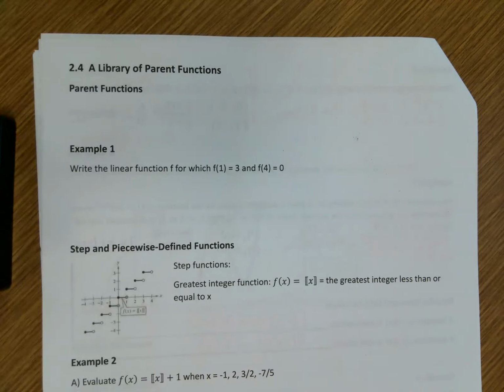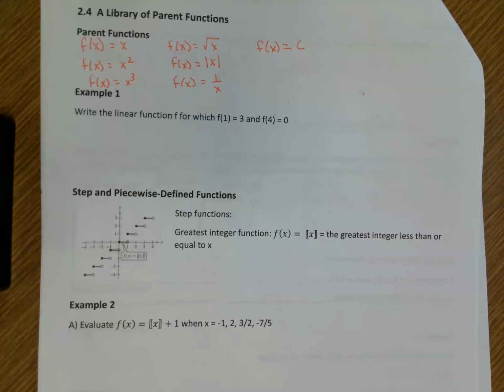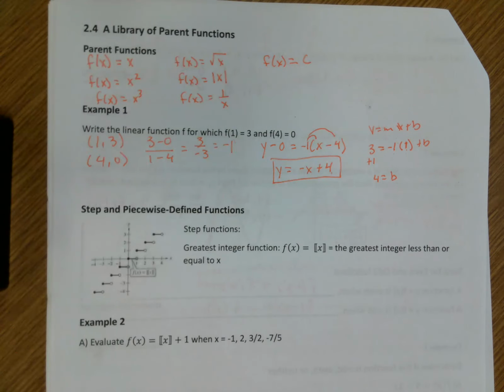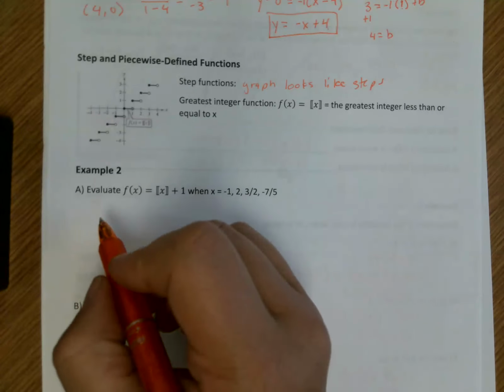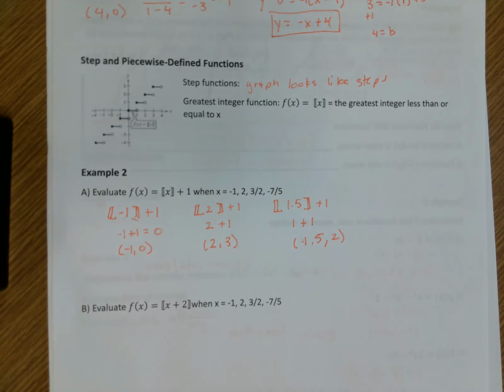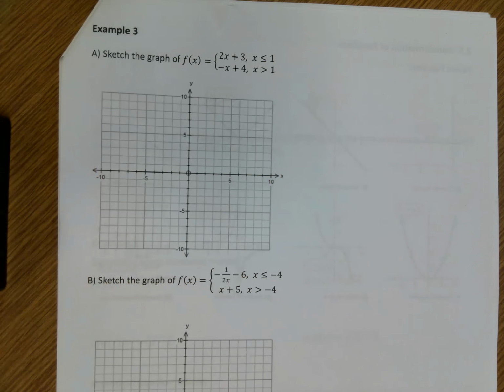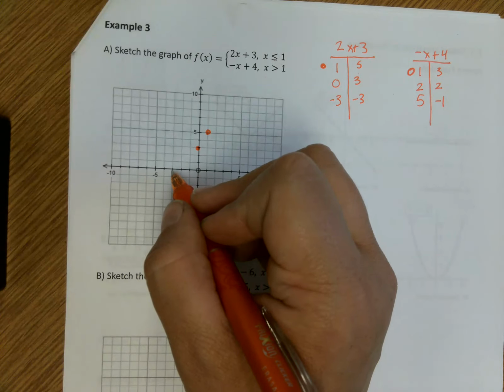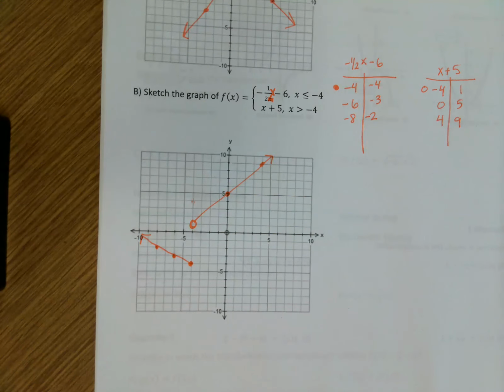CA_2.4_Library of Parent Functions